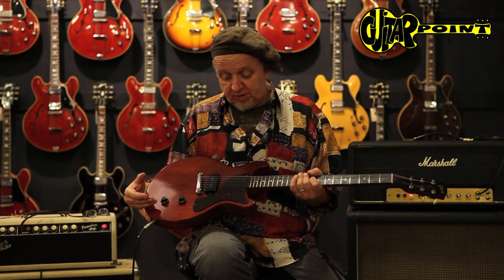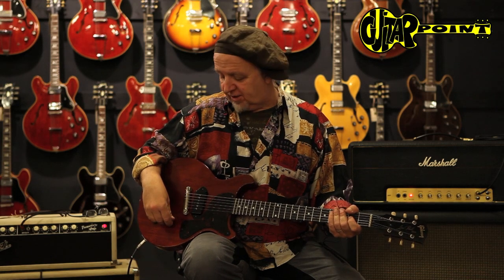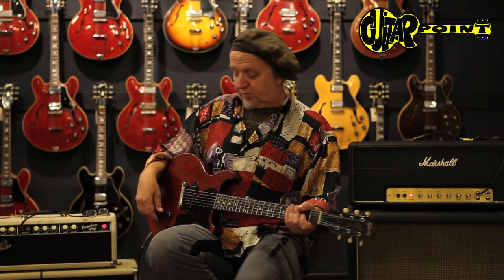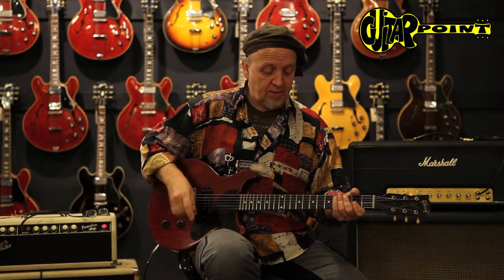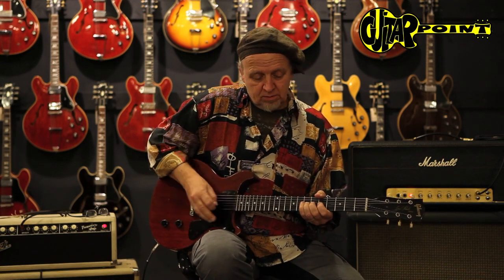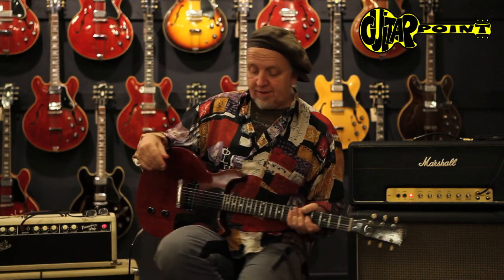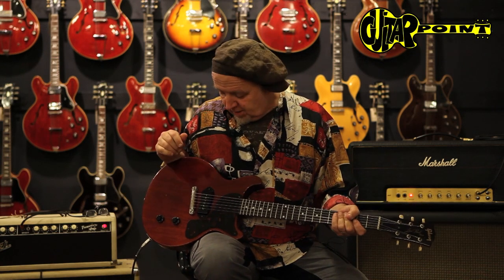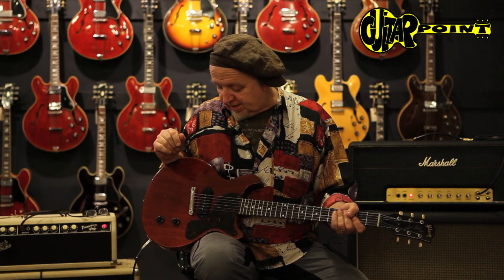1958 Gibson Les Paul Junior DC / GuitarPoint Maintal / Vintage Guitars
1958 Gibson Les Paul Junior DC - Cherry

First year and real early version of the Gibson Junior with double-cutaway in excellent and all original condition. The first version of DC-Juniors had sharper body edges and a 4-digit serialnumber and the P-90 Pickup was actually a "Soapbar" mounted with 2 screws to the bottom of the body. Lightweight with only ca. 3,3 kg and a wonderful wide and big neck profil, but not bulky or chunky at all. Very strong cherry color, almost no fading and barely any playwear, untouched soderjoints, the pots are dated 1958, 1x "bumble bee" capacitor and one screaming P-90 pickup with an output of ca. 8,06K-Ohm make this axe a real rocker!  Comes in newer brown hardshell case w/pink interior.

Techn. Details:

    1-piece doublecutaway mahagony body,
    1-piece mahagony neck,
    Rosewood fretboard,
    22 frets, and pearl dot inlays,
    1x P-90 "Dog ear" singlecoil pickup,
    1x Vol + 1x Tone knob,
    Tortoise single-layer pickguard,
    Aluminum wrab-over tailpiece,
    Incl. brown hardshell case w/pink interior.